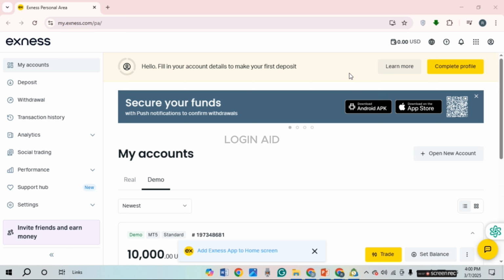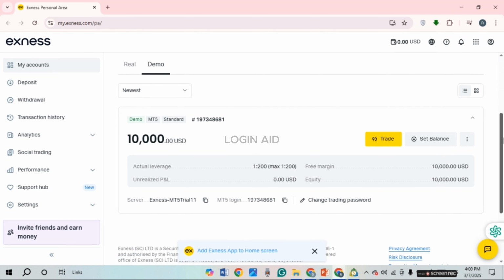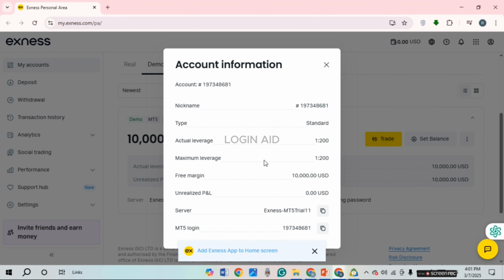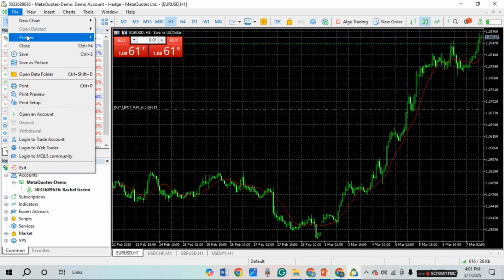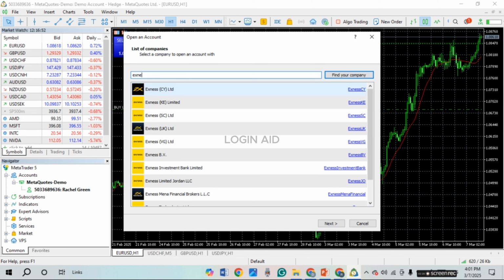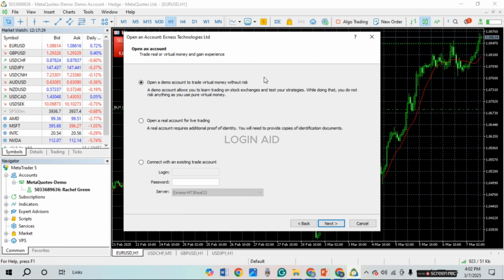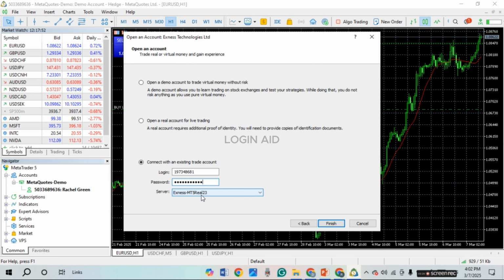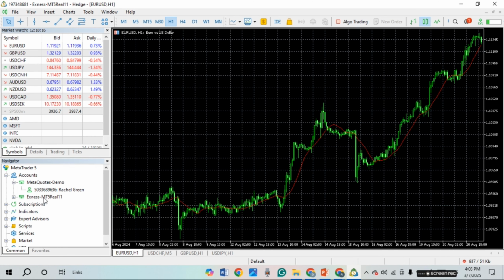How To Link Your Exness Trading Account To MetaTrader 5 On PC 2025 | Connect Exness To MT5 Platform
Learn how to link your Exness trading account to MetaTrader 5 on your PC. Follow these simple steps to connect your Exness account and start trading on the MT5 platform with ease.